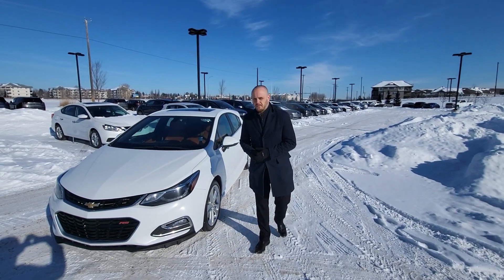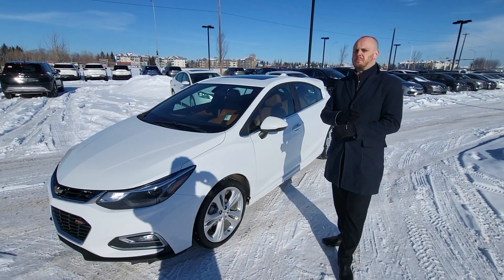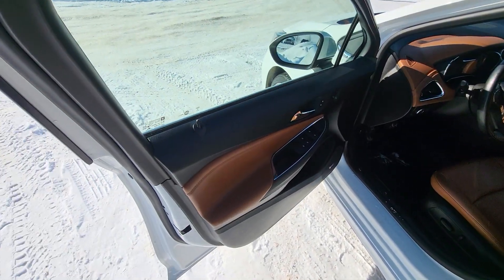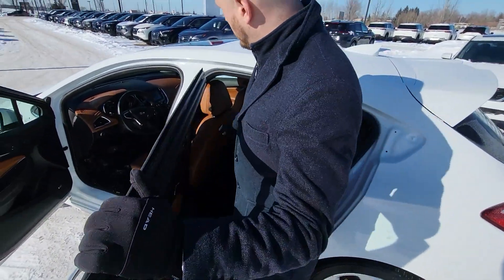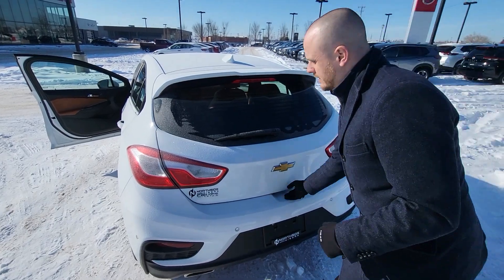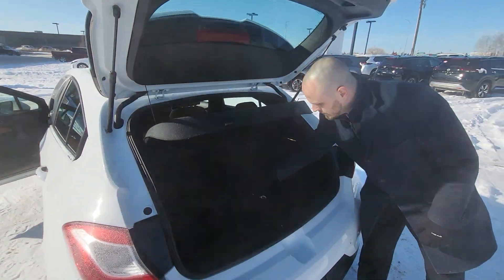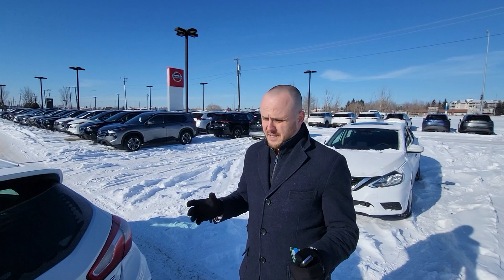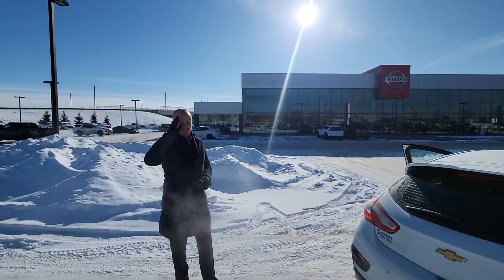Dan!! Here is the 2018 Chevrolet Cruze LT FULLY LOADED!! PERSONALIZED VIDEO JUST FOR YOU!!